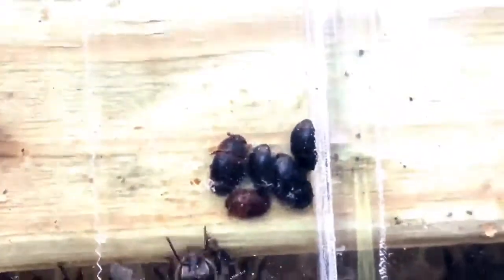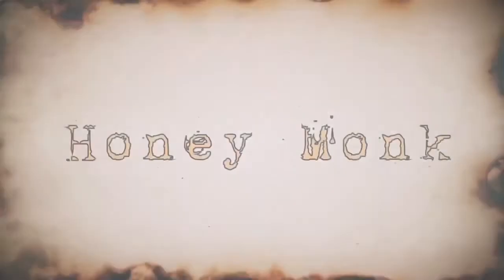Natural Defense Behavior in Honey Bees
Honey Bees corral beetles into corners and use propolis to jail them. When a beekeeper cracks a box open, we sometimes see beetles take off running. Gut tells me, in some cases, this breaks beetles out of jails that bees made for them.